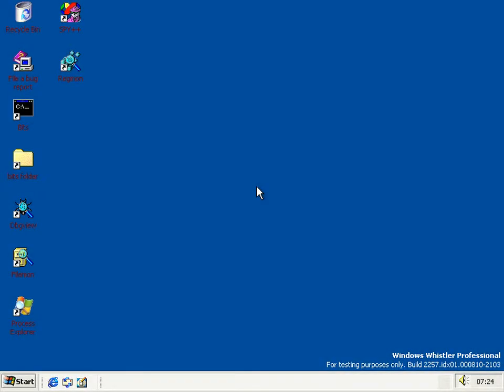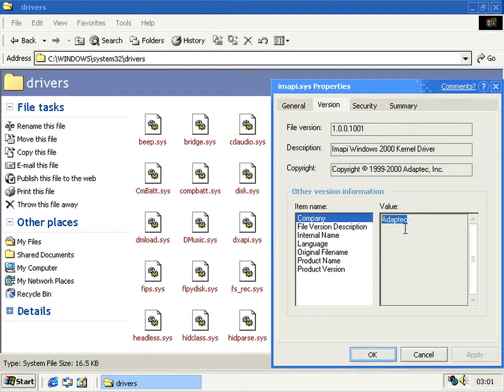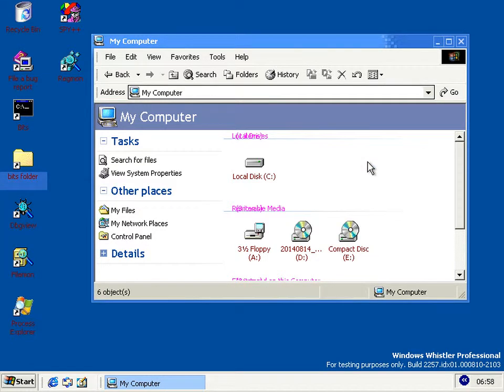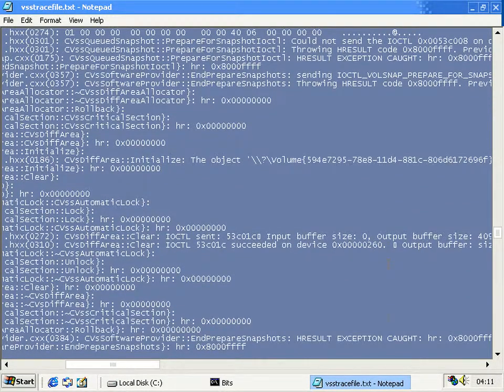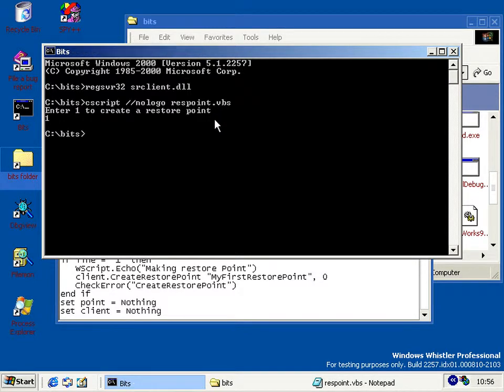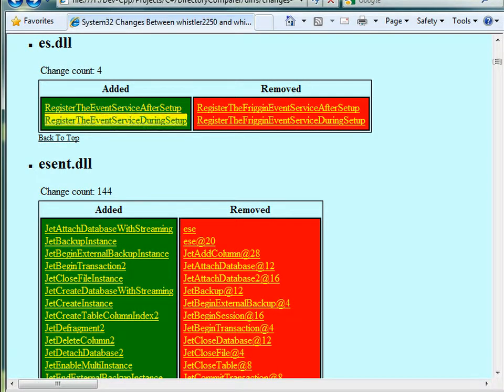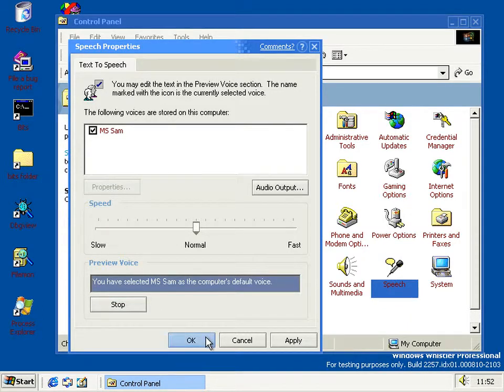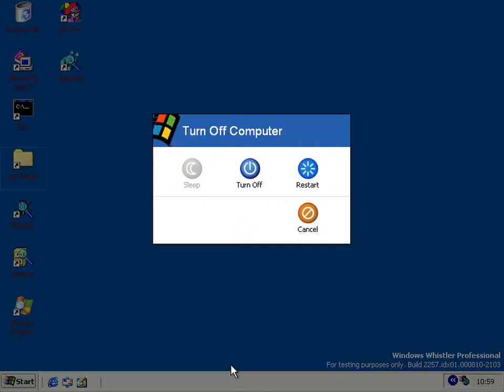What's New in Windows Whistler/XP Build 2257 Part 2 - Something Borrowed, Something Blue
Continuing unperturbed, the second part of the forensic style examination of build 2257 looks at:
The introduction of the Shim Engine (program compatibility modes)
The long awaited CD burning engine
The complete Volume Shadow Services stack
First appearance of system restore
Speech Control Panel
Some censorship, misc bugs and oddities